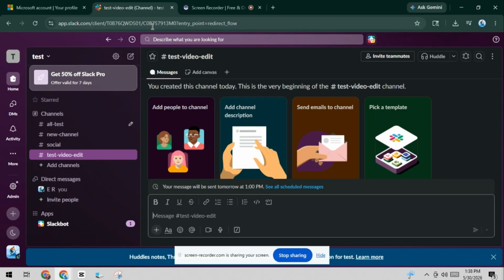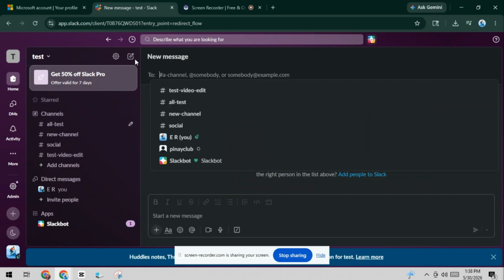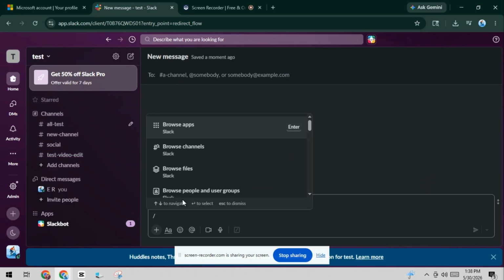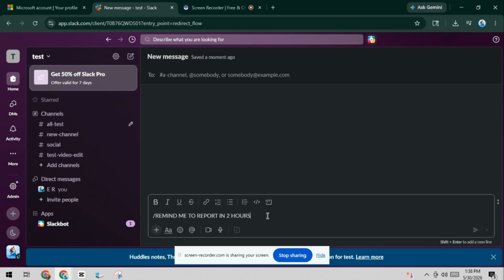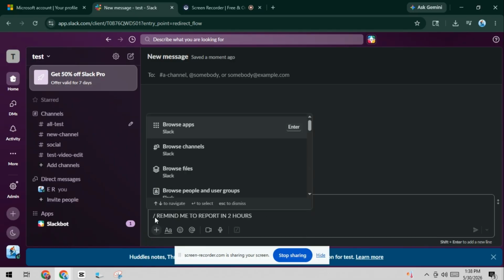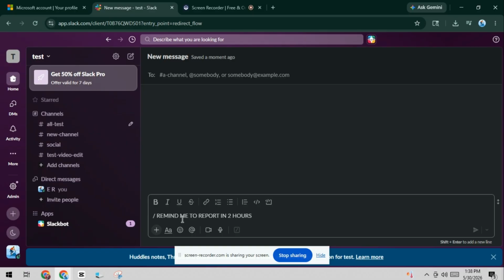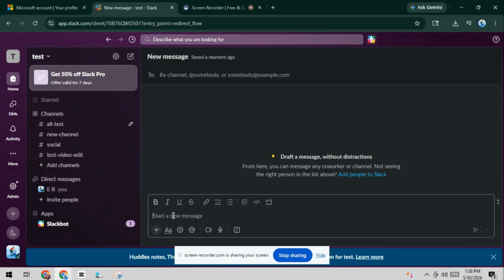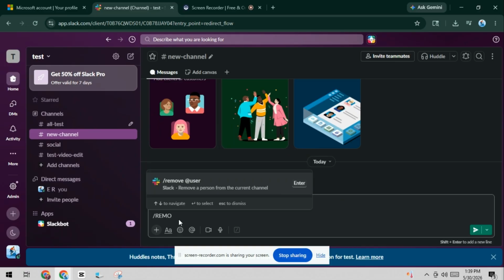How To Set Reminders In Slack (Easy Guide)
Learn how to set reminders in Slack using simple built-in tools inside Slack to stay organized and never miss important tasks. In this tutorial, you’ll discover Slack reminders, how to use /remind Slack commands, and how to set daily, weekly, or custom reminders for yourself or your team. If you’re looking for Slack notification reminders, Slack productivity tips, or a complete Slack tutorial, this video will help you manage tasks efficiently and improve workflow inside Slack.